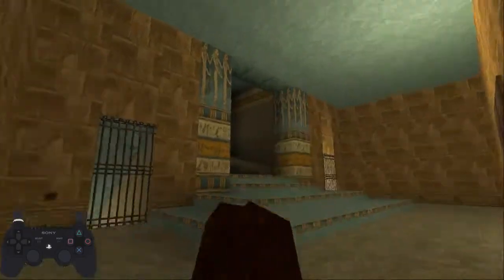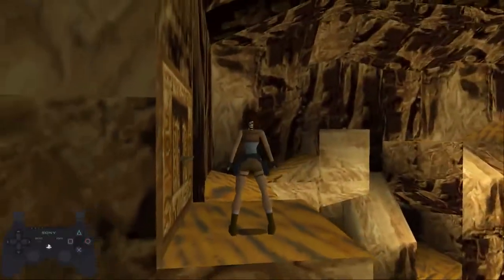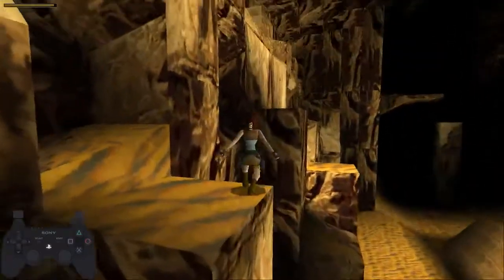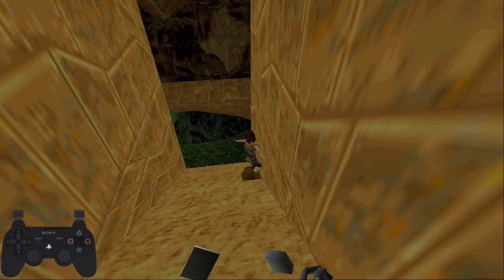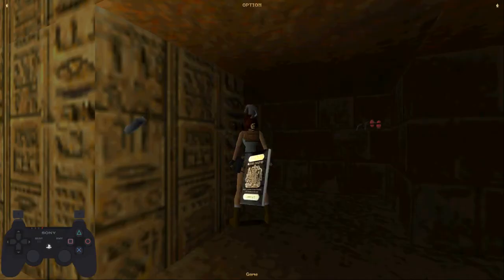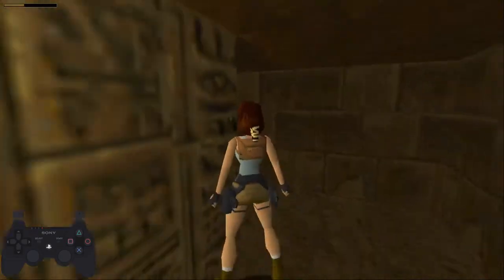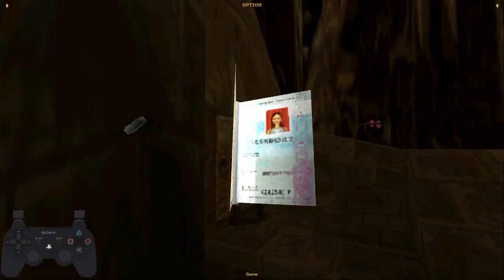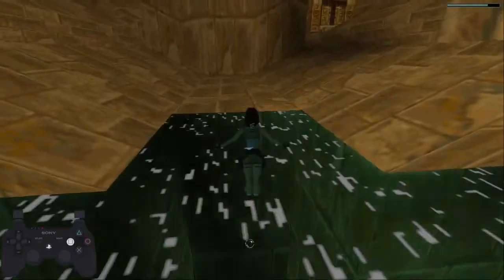Tomb Raider 1 Glitched Speedrun Tutorial - Sanctuary of the Scion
Pickups:
2-3 Large Med
A bunch of Magnum Clips

Items Used:
1 Small Med (and however many more you have)
A bunch of Large Med

Sanctuary of the Scion is a difficult level. I would expect easily over 8, 9, or even 10 minutes for a beginner. 8 minutes is decent, less than 8 minutes is great. Good luck :^)